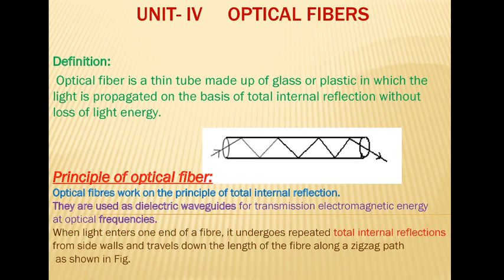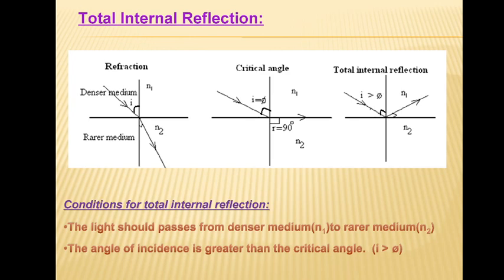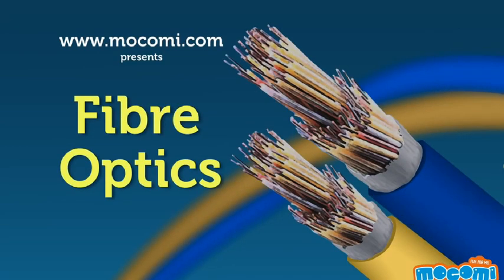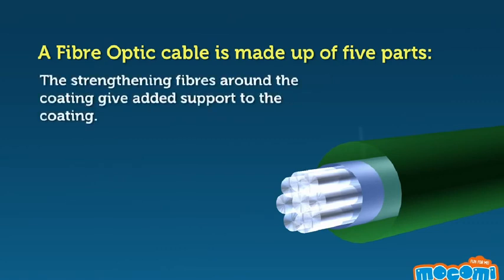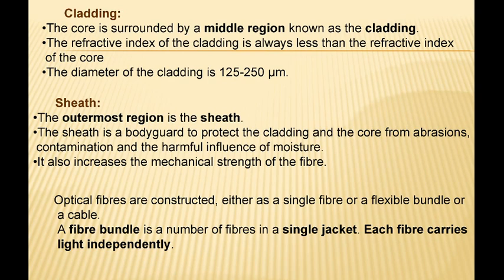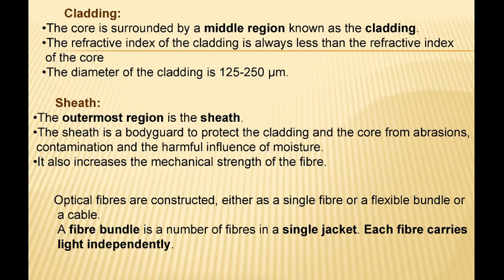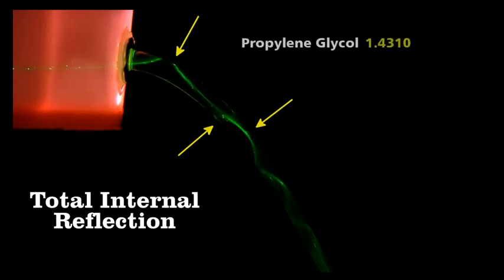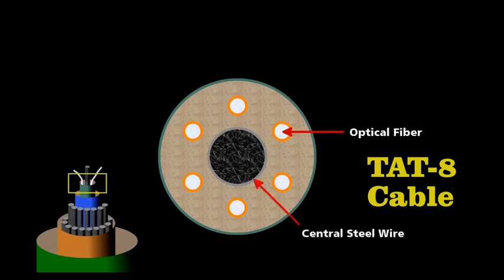Introduction of Optical Fibers